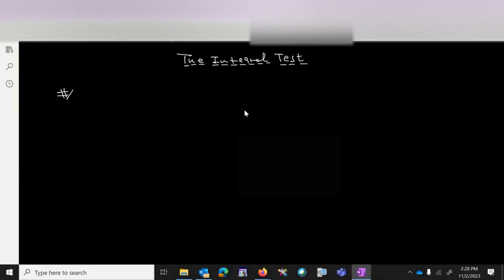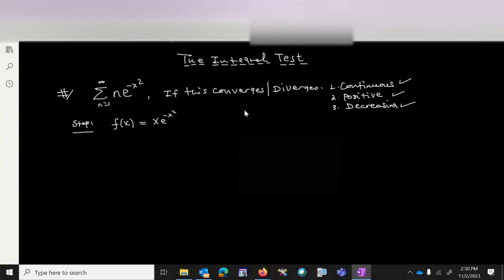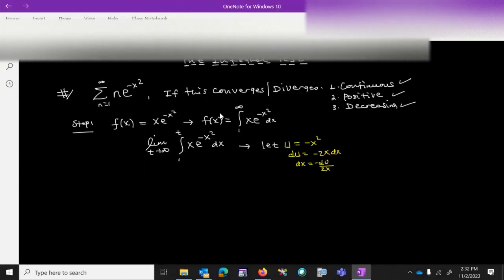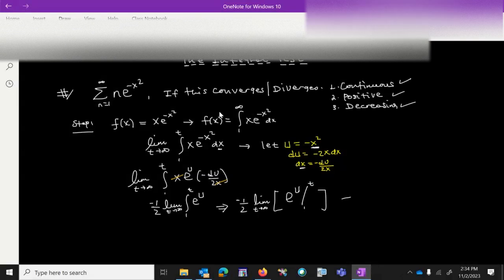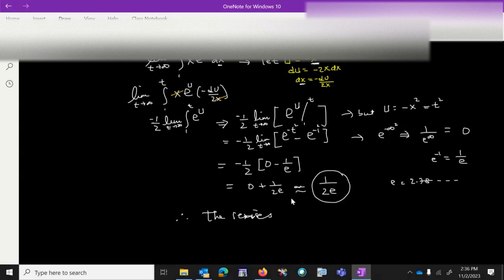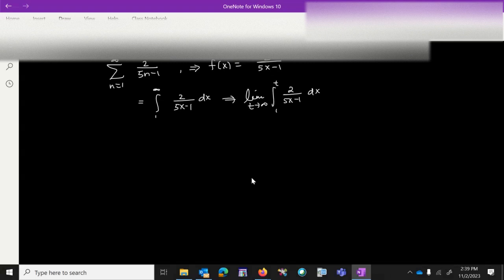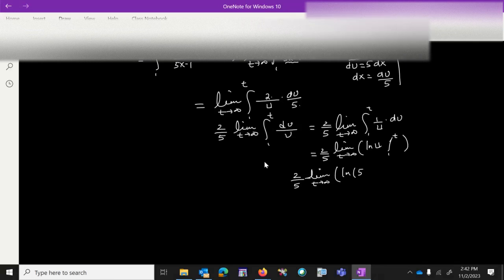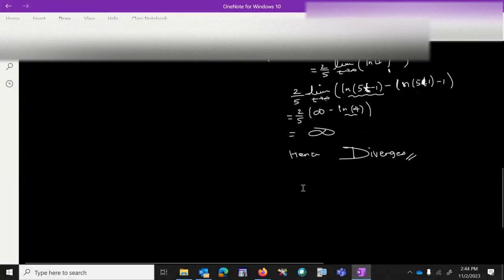Calc.II, Integral Test for convergence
You will see how to use the integral test for a given series to tell if converges or diverges.